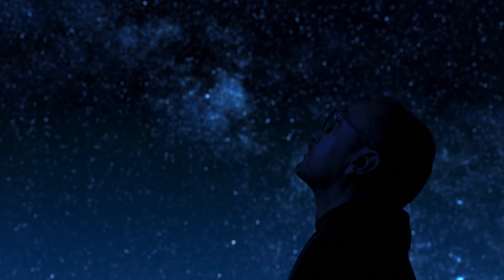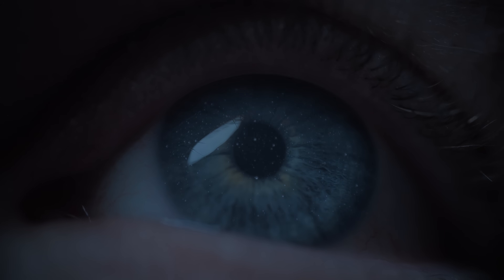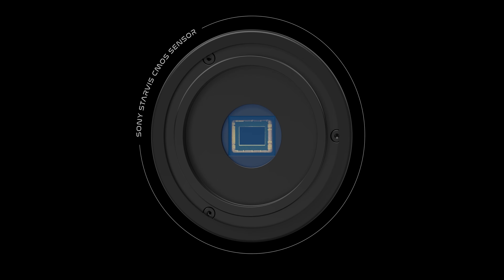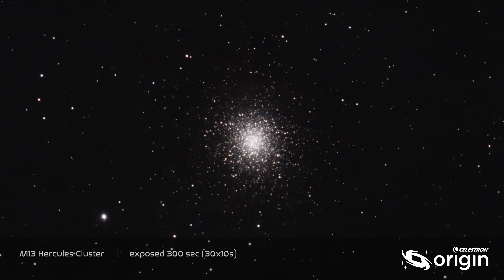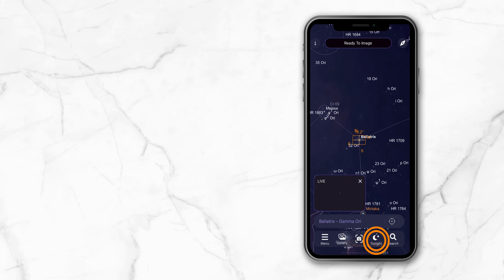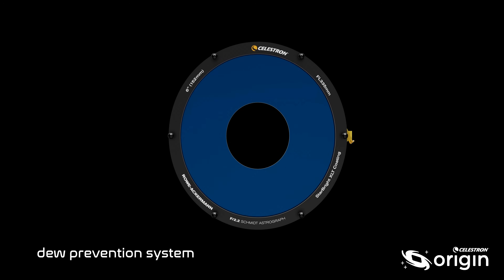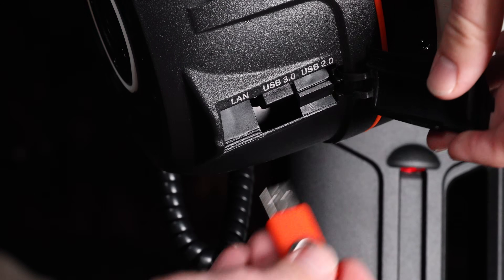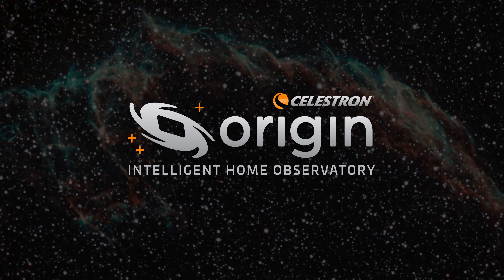Celestron Origin Intelligent Home Observatory: Stargazing Redefined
At the forefront of a new era in amateur astronomy, Celestron Origin seamlessly intertwines stargazing and astrophotography in an all-new, user-friendly experience. This intelligent, all-in-one observatory and astroimaging system eliminates the complexities traditionally associated with telescopes and turns your backyard into a gateway to the universe. Celestron Origin, equipped with multiple patented technologies, transcends the limits of conventional observation tools.

This all-in-one system captures the intricate beauty of celestial objects in seconds and makes them come alive on your phone or tablet screen. Drawing upon decades of engineering expertise, Celestron engineers have meticulously crafted Origin's every detail, from its RASA optical technology to the intuitive Origin Powered by SkySafari™ app.

With Celestron Origin, the universe is at your command, and the images you create are a snapshot in time. This revolutionary system builds upon Celestron's storied legacy and redefines both visual observing and imaging. Astronomy is more accessible, exciting, and enjoyable than ever before.